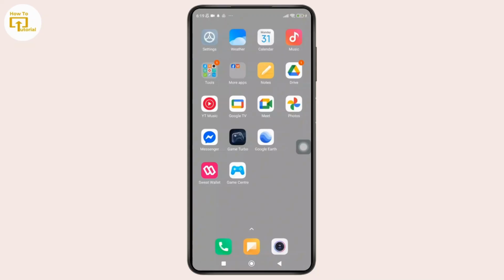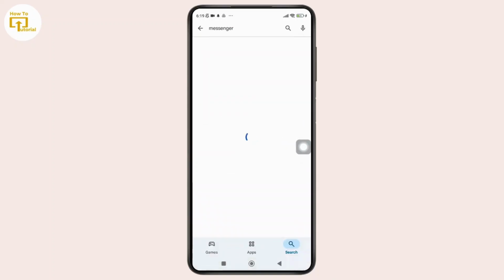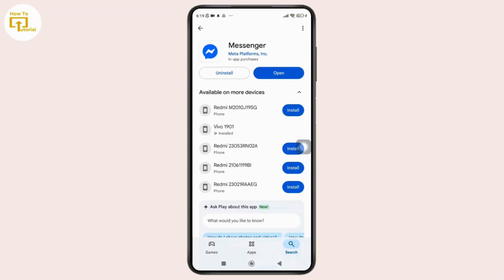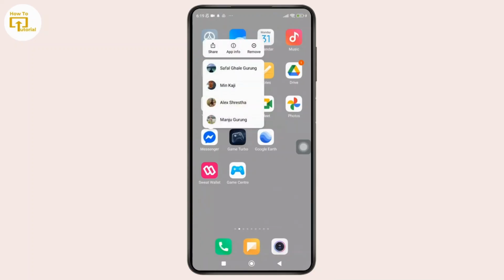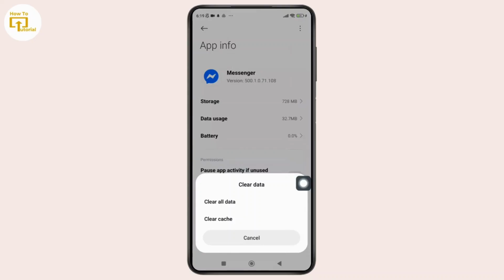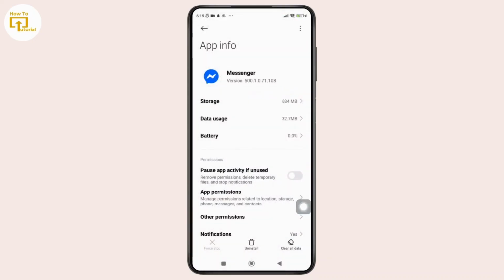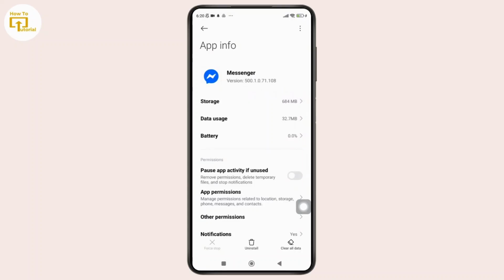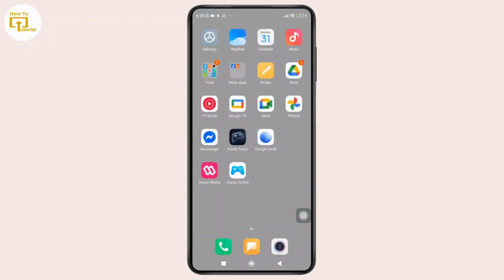How to Fix Any Bug in Messenger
How to Fix Any Bug in Messenger @LoginHelps
In this video, we show you how to fix any bug in Facebook Messenger. Whether you're facing crashing issues, lagging, or other bugs, these quick and easy methods will help you get Messenger working again. Learn how to update Messenger, clear its cache, or reinstall the app to solve common problems. These steps should resolve most bugs and improve the app's performance. Watch now and enjoy smoother Messenger chats!

Chapters:
00:00:00 - Introduction
Welcome to the video! Learn how to fix bugs in Facebook Messenger.

00:00:08 - Method 1: Update Messenger
Start by updating Messenger from the Google Play Store to the latest version.

00:00:25 - Method 2: Clear Messenger Cache
Learn how to clear Messenger's cache to resolve bugs and improve performance.

00:00:45 - Method 3: Reinstall Messenger
If the issue persists, uninstall and reinstall Messenger for a fresh start.

00:01:10 - Conclusion
Now you've learned how to fix any bug in Messenger.